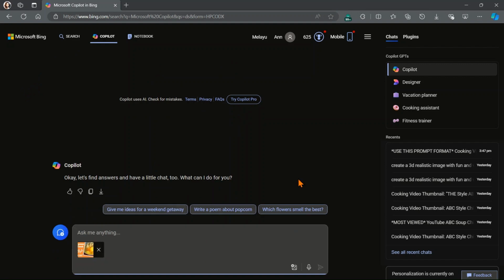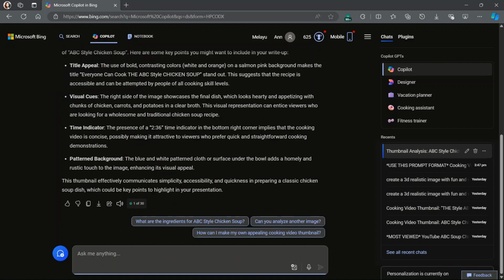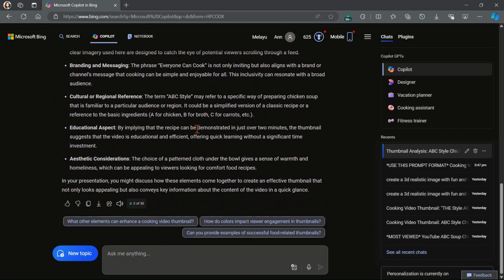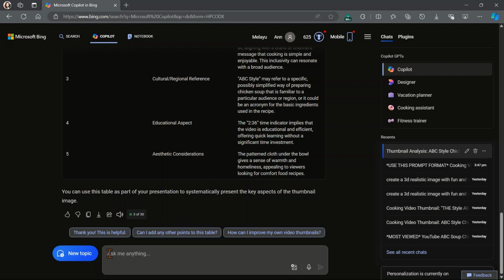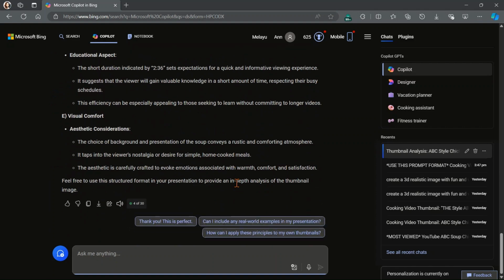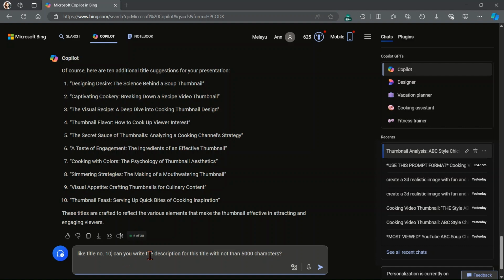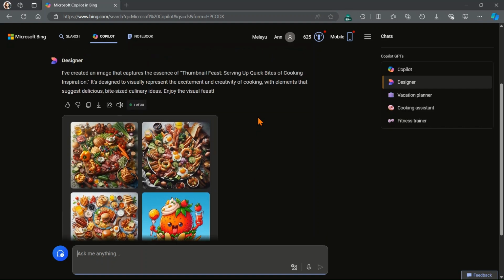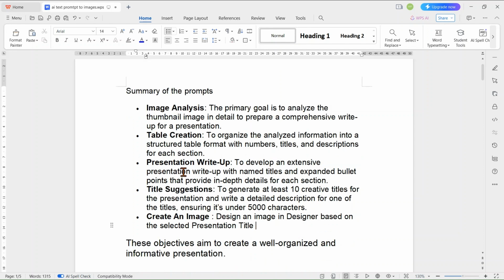Microsoft Bing AI Copilot Analyze, Create Images & Text | How To Effectively Use Copilot For Work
A tutorial for beginners on how to use Copilot to analyze images and to improve writing with generative ai text prompt. The objectives is to create a well-organized and informative presentation by analyzing the image.

Summary of the process I used:

1) Image Analysis: to analyze an image (in this case, it is a thumbnail) in detail to prepare a  comprehensive write-up for a presentation.

2) Spreadsheet Creation: To organize the analyzed information into a table format with headers for each section that can be edited later.

3) Presentation Write-Up: To develop a structured presentation write-up with named titles and expanded bullet points that provide in-depth details for each section.

4) Title Suggestions: To generate at least 10 creative titles for the presentation and write a detailed description for one of the titles.

5) Create An Image : Design an image in Microsoft Designer based on the selected Presentation Title.